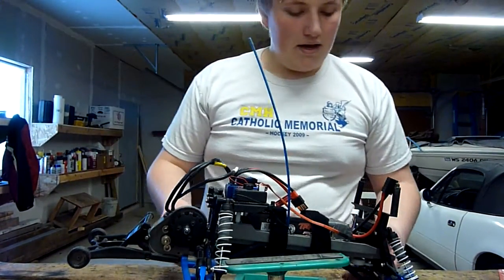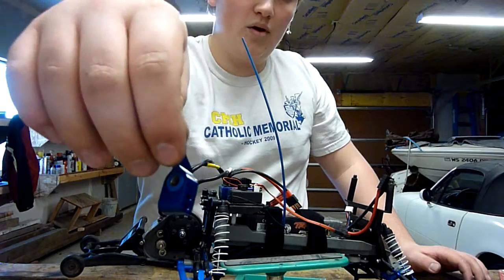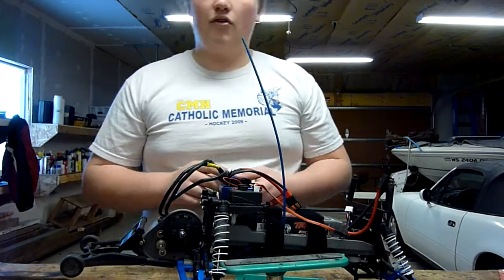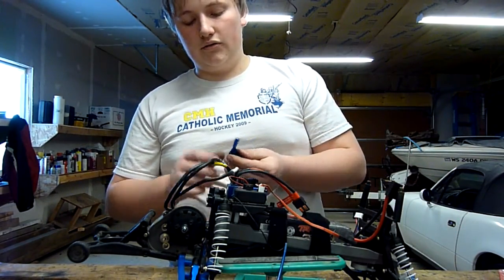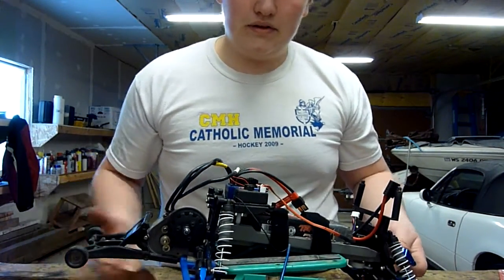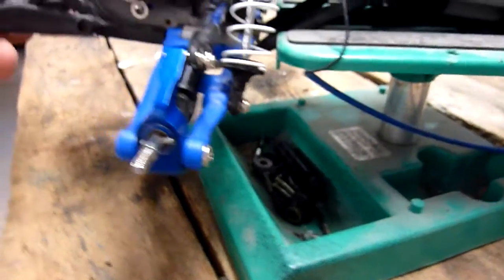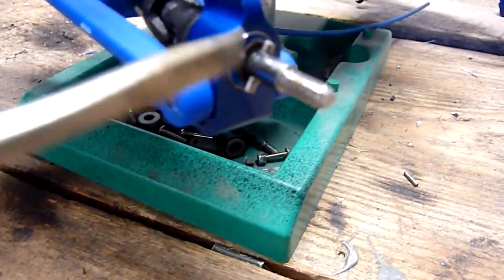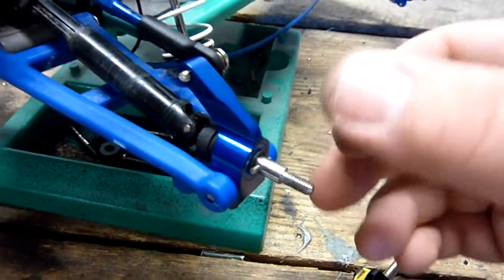traxxas stampede part 1 (4).MTS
this video contains the a step by step process to upgrade the plastic hub carriers to aluminum. Part 2 to follow look for it.